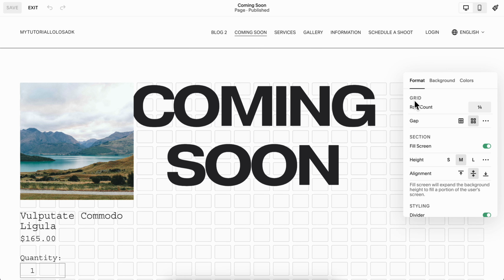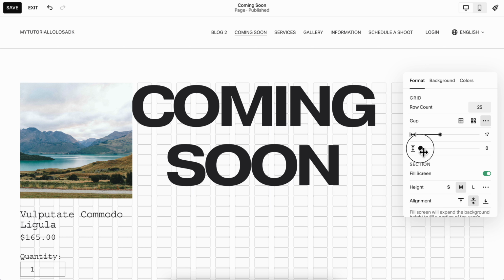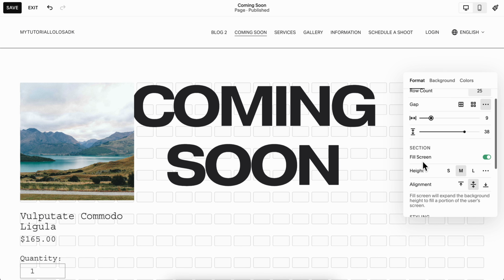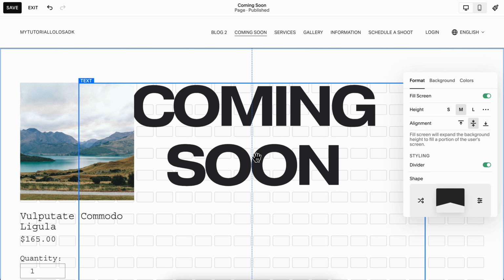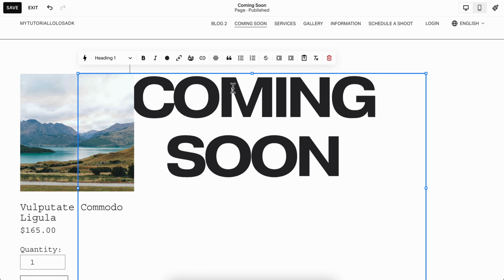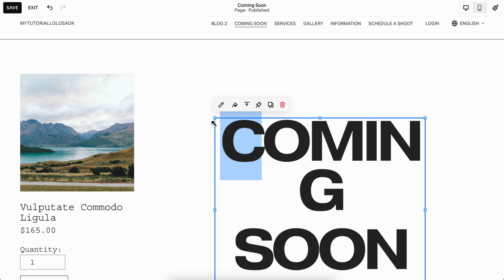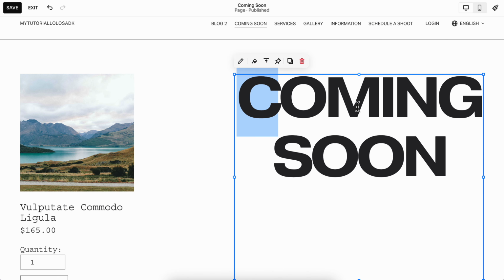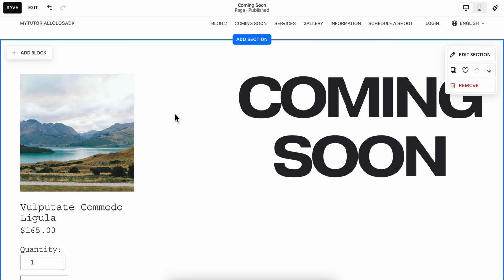HOW TO CHANGE SPACING IN SQUARESPACE MARGINS AND PADDING (2026)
HOW TO CHANGE SPACING IN SQUARESPACE MARGINS AND PADDING

In this video we show you HOW TO CHANGE SPACING IN SQUARESPACE MARGINS AND PADDING. If you want to know HOW TO CHANGE SPACING IN SQUARESPACE MARGINS AND PADDING then this is the perfect tutorial for you.